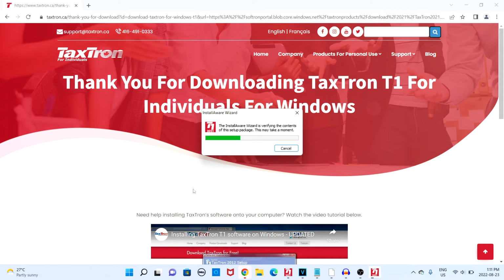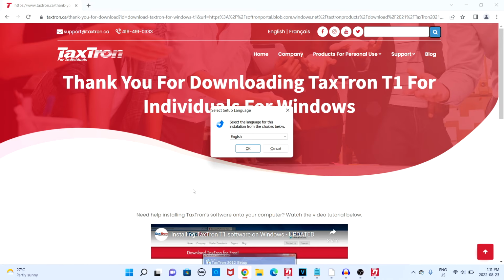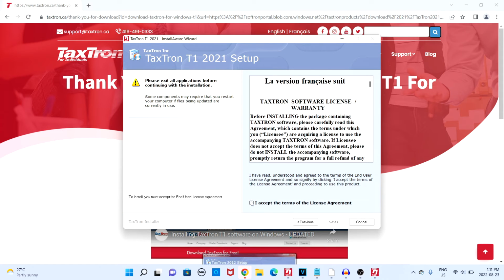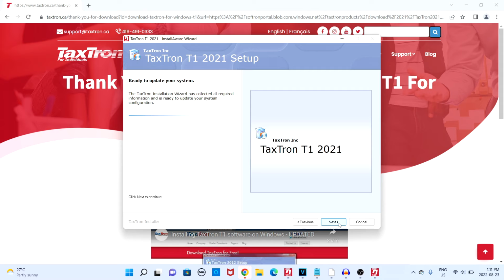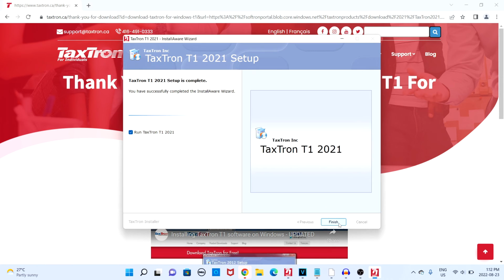How to Download TaxTron T1 Netfile software for Windows ?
In this tutorial, we show you how to download  T1 Netfile software for Window's  from TaxTron's Website!